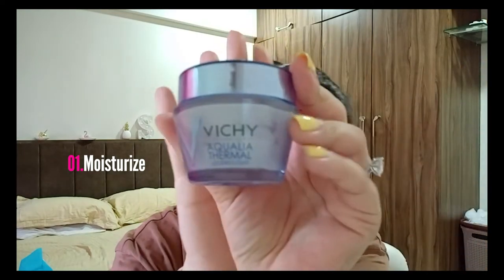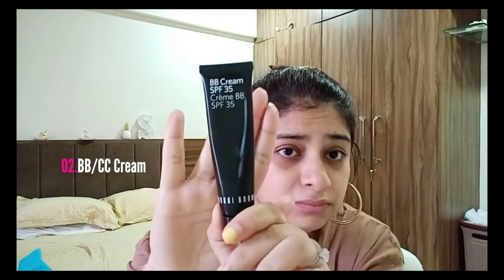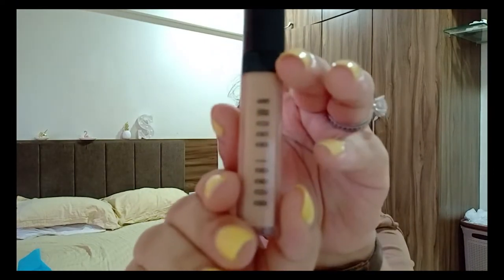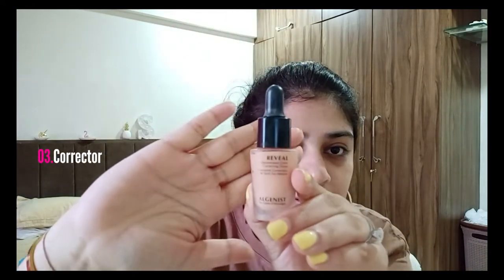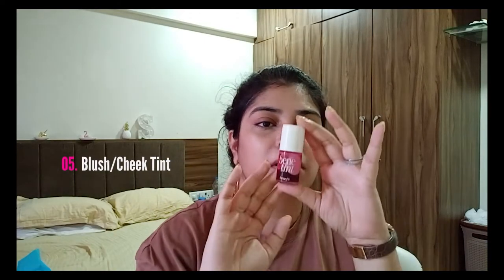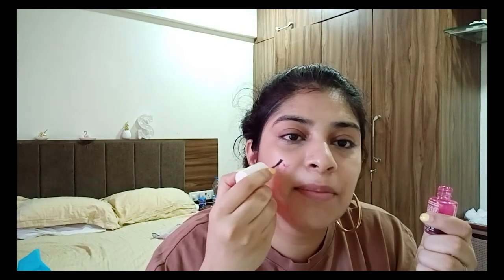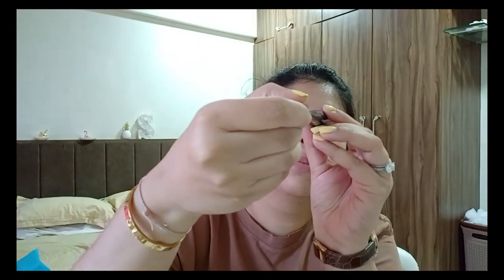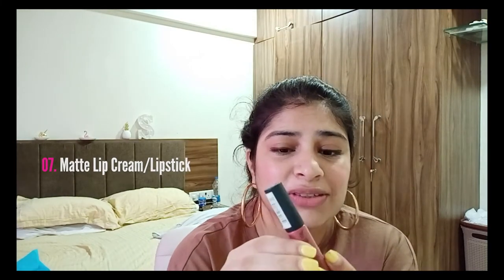MakeUpMondays - 7-Min Make-Up Routine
This is my first video *insert excited smiley here*. A lot of my friends talk about the drudgery of waking up early in the morning to put on make-up. But I have devised this quick 7/7method - 7 minutes, 7 Products and voila!

I am listing the 7 products I used in this video below.

1) Vichy Aqualia Thermal Rich Cream
2) Bobbi Brown bb cream with spf35
3) Algenist colour corrector
4) Bobbi Brown Concealer
5) Benetint by Benefit Cosmetics
6) Sephora waterproof coloured liquid liner
7) Nyx Soft Matte Cream